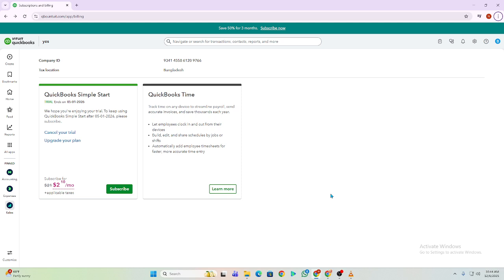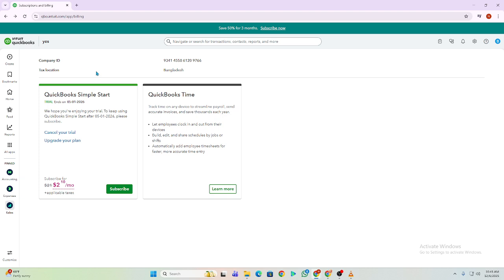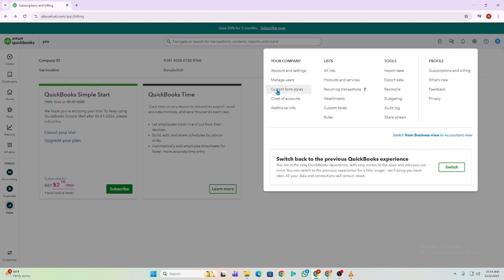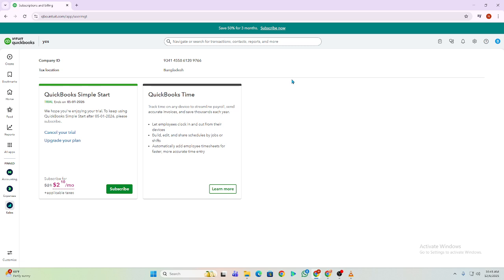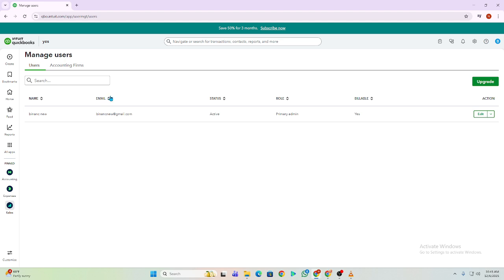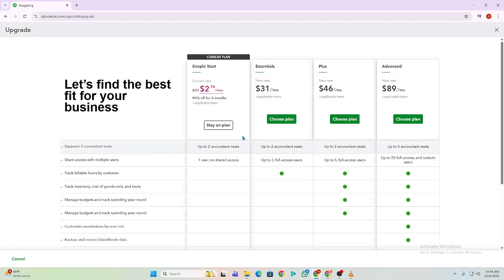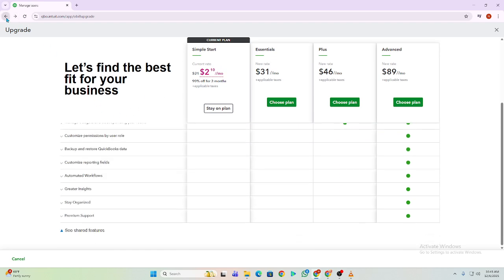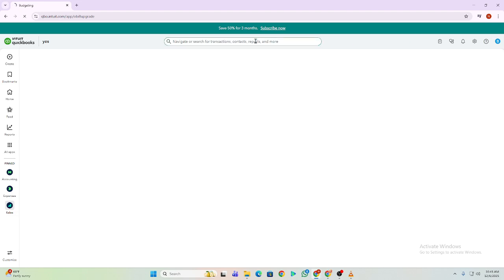How to Add Another User to Quickbooks Account Online Full 2026 Guide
Learn how to add another user to your QuickBooks Online account with this Full 2026 Step-by-Step Guide.
This tutorial shows you how to invite new users, assign the correct roles and permissions, add accountants, team members, or admins, and manage access securely.
You’ll also learn how to edit user permissions, remove users, fix invite issues, and control what each user can see or do inside your QuickBooks account.